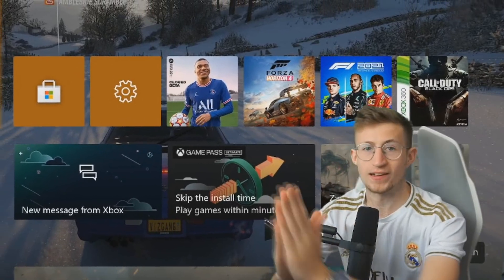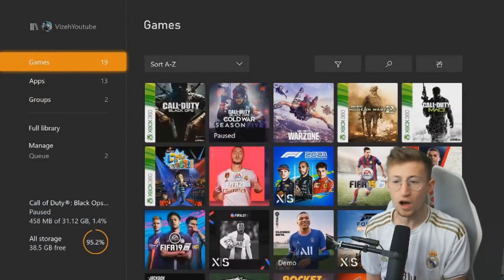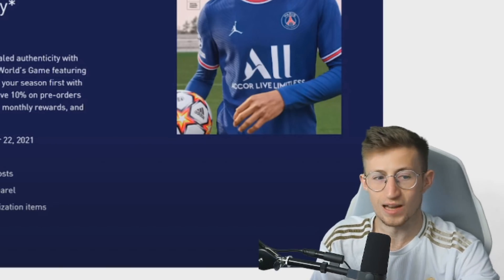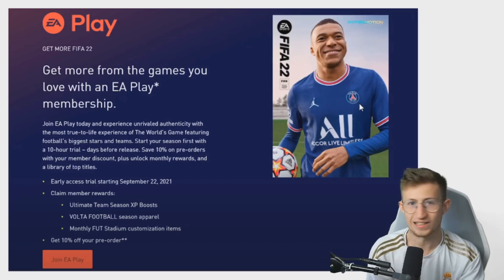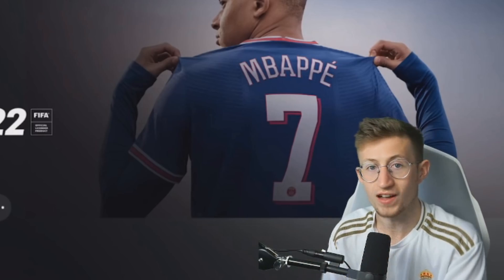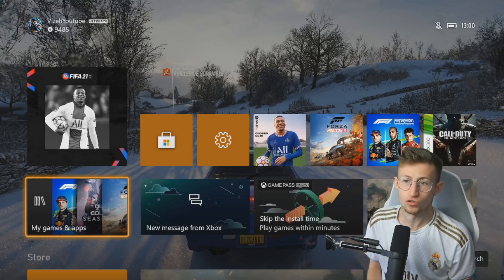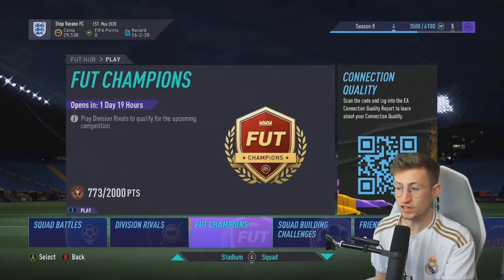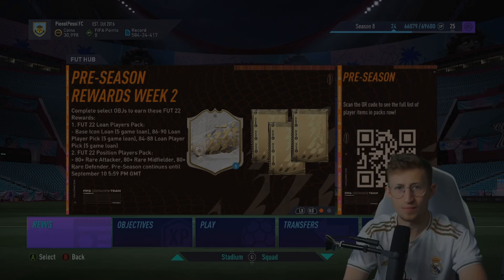FIFA 22 EARLY ACCESS INFO!